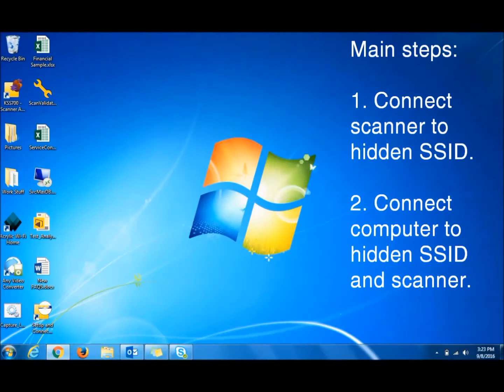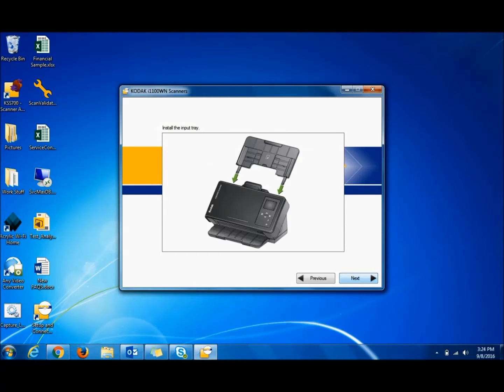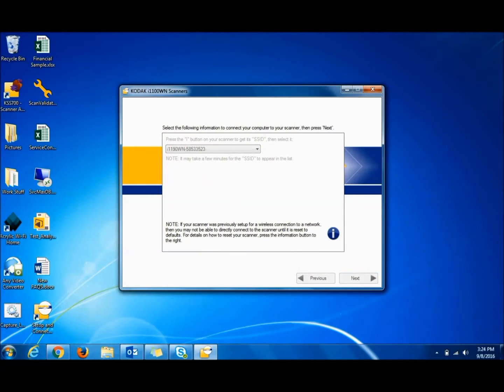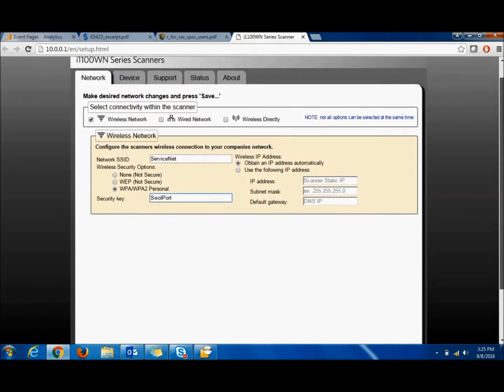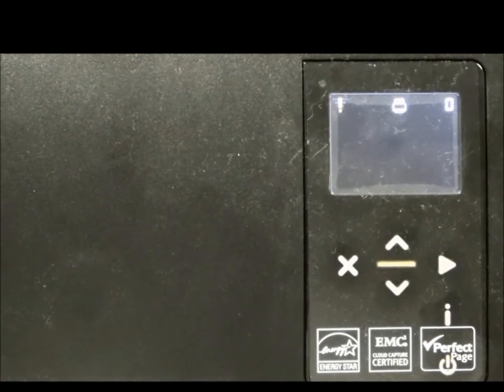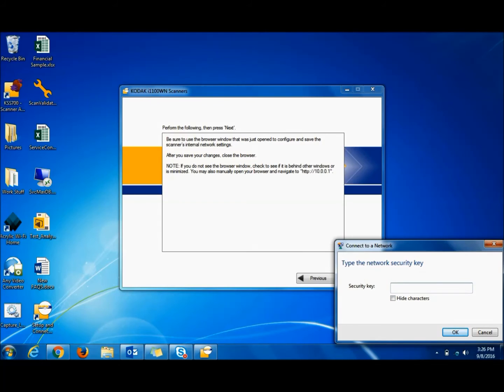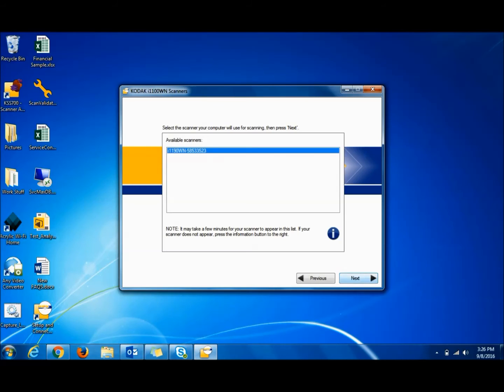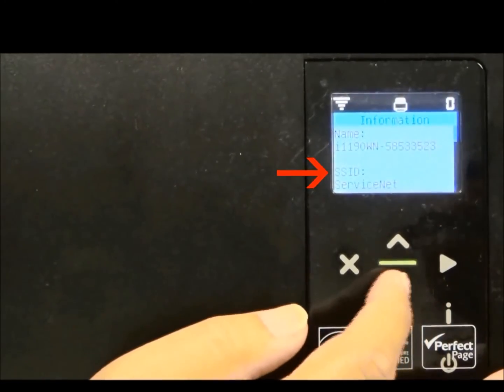Kodak i11xxWN – Connecting to a hidden (or non-broadcasting) SSID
In this video you will learn how to set up the scanner to connect using wireless (infrastructure) mode when the SSID is hidden or not broadcasting.